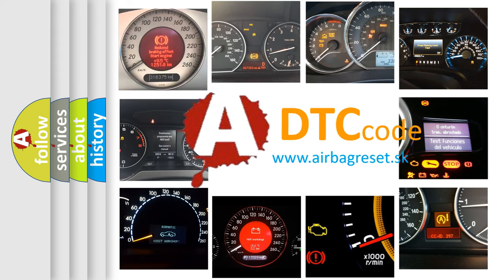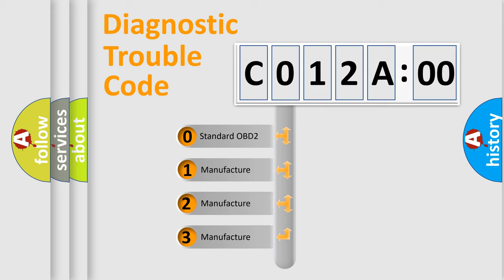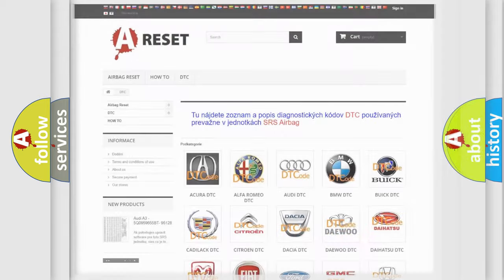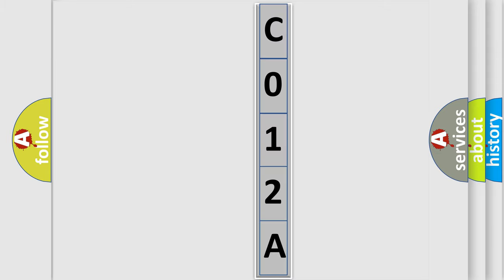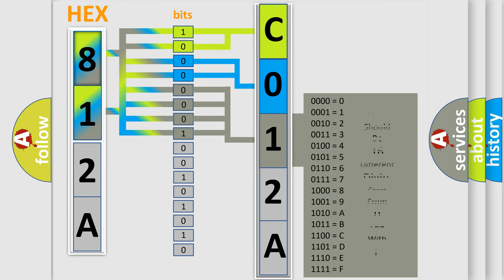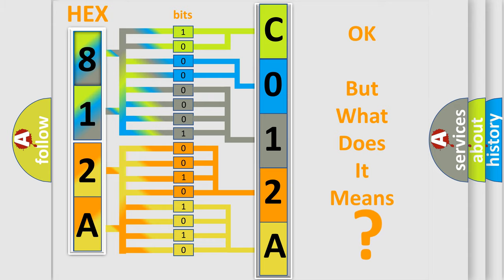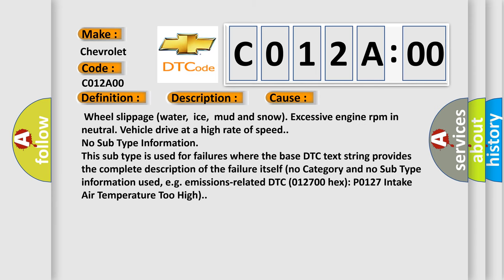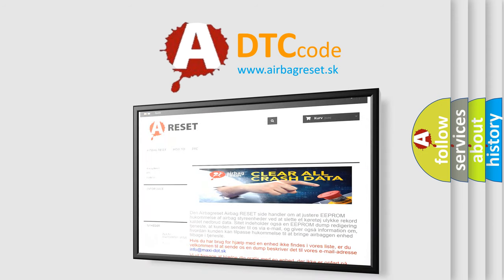DTC Chevrolet C012A-00 Short Explanation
Contents:
0:21 Basic DTC analysis according to OBD2 protocol standard.
1:48 Insight into programming
2:58 A diagnostically understandable description of the Diagnostic Trouble Code
3:05 Basic error definition

Make:
Chevrolet
Code:
C012A 00
Definition:
Vehicle Over Speed Condition
Description:
P0297 indicates that the vehicle has been operated in a manner which caused the engine or vehicle to exceed a calibration limit.
Cause:
 Wheel slippage (water,ice,mud and snow). Excessive engine rpm in neutral. Vehicle drive at a high rate of speed.